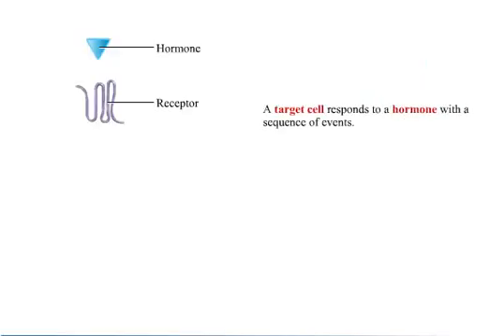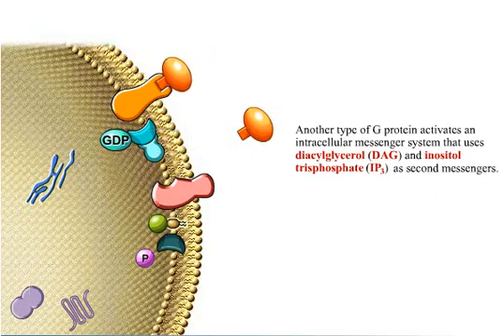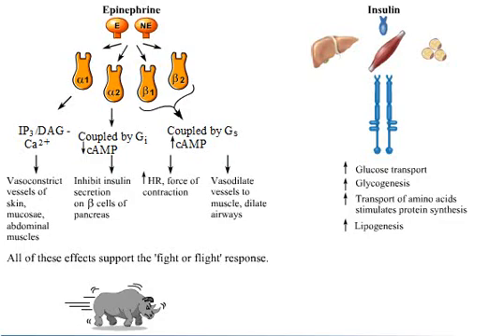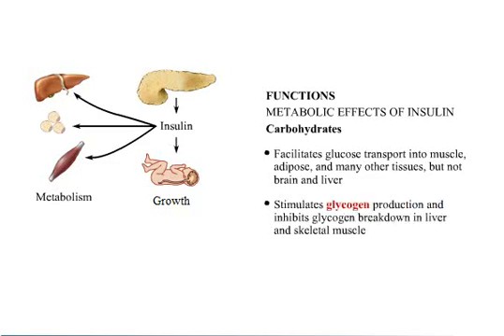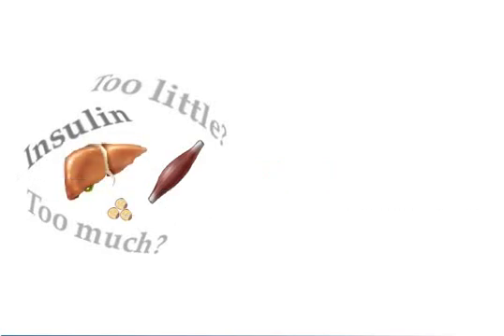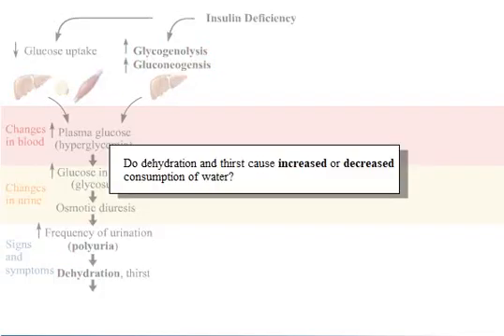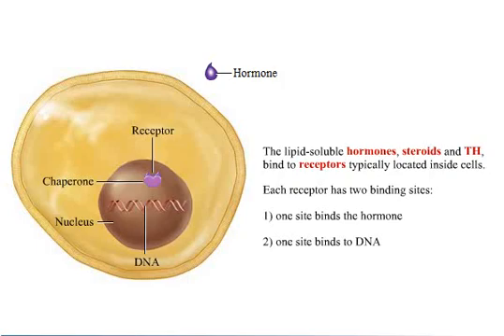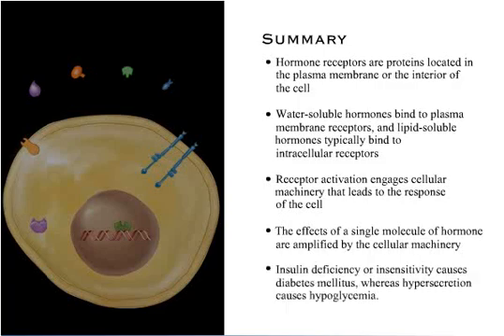04 The Action of Hormones on Target Cells